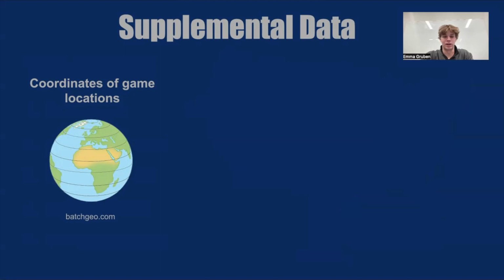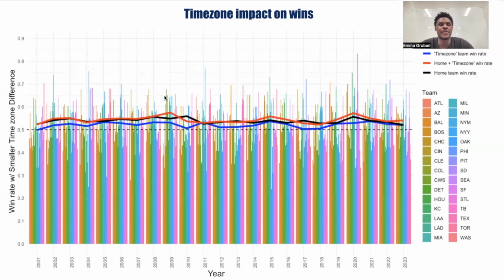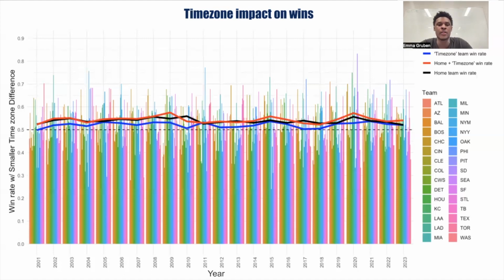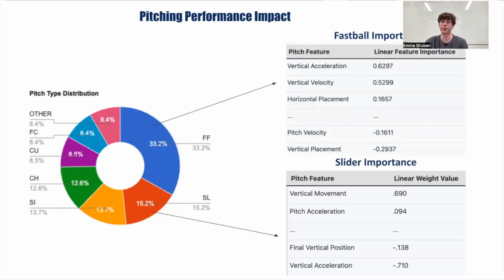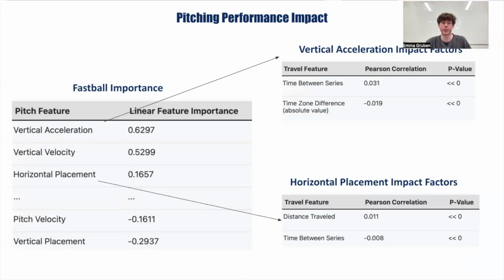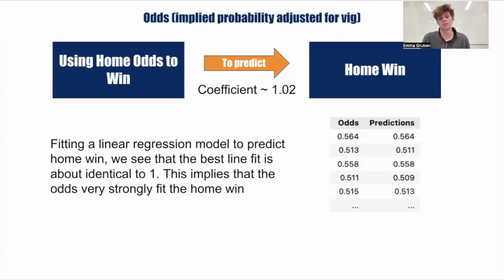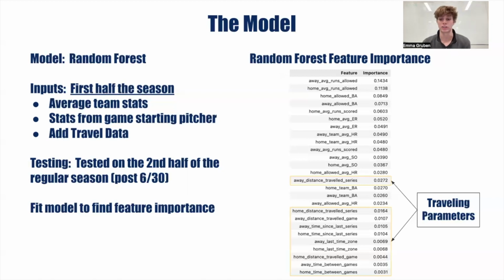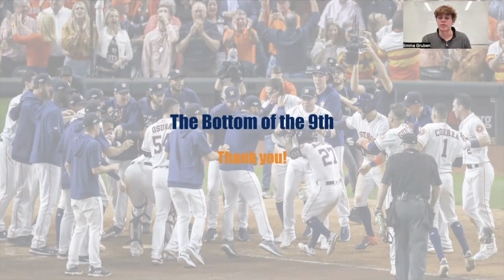Gaussian Curve Balls Project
Datathon 2024